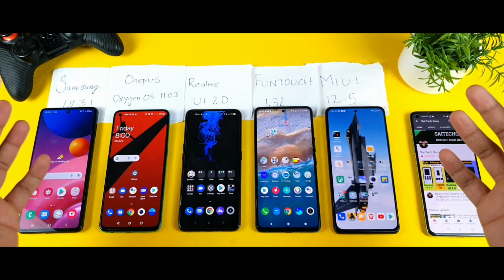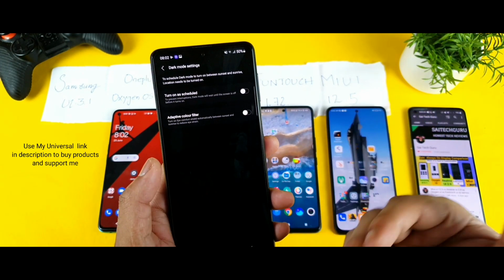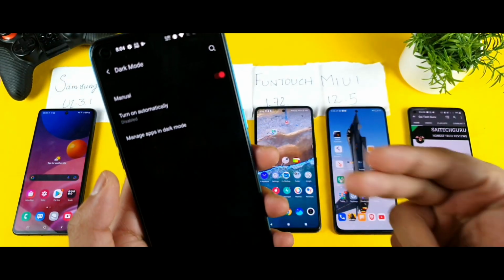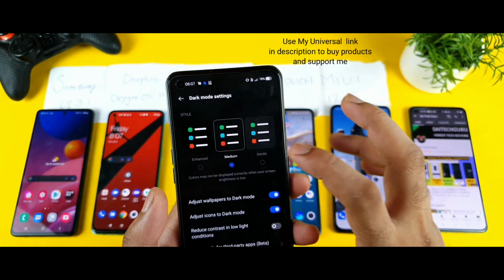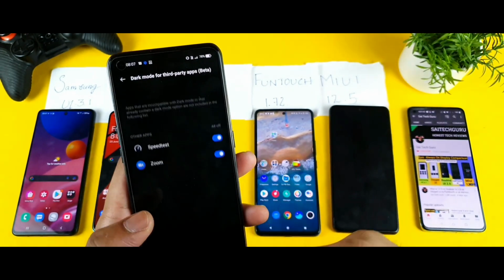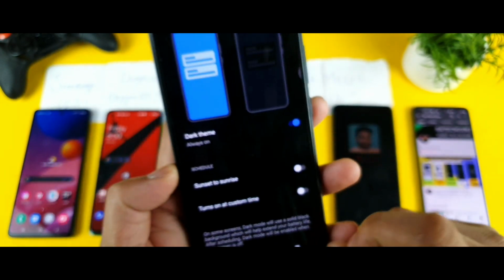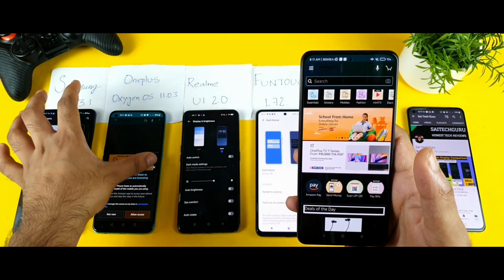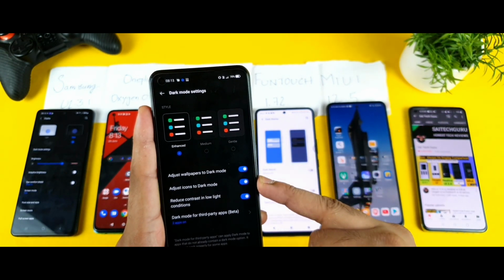Realme Ui 2.0 vs Miui 12.5 vs Funtouch Ui vs Oxygen Ui vs One Ui 3.1 Dark Mode Comparison review 🔥🔥🔥